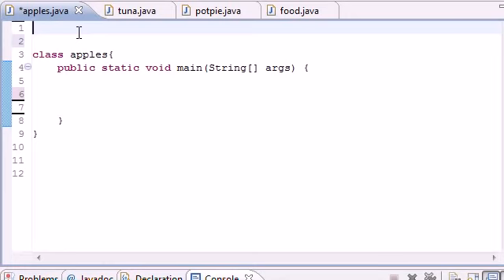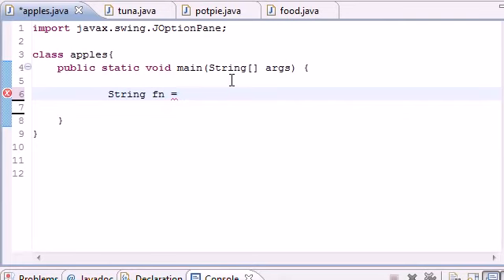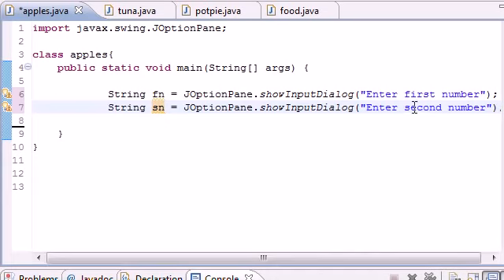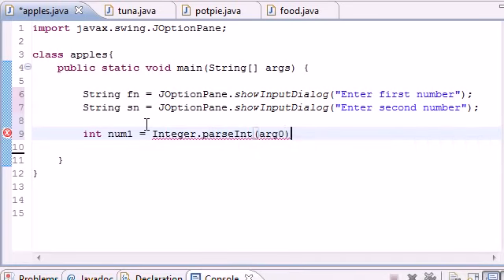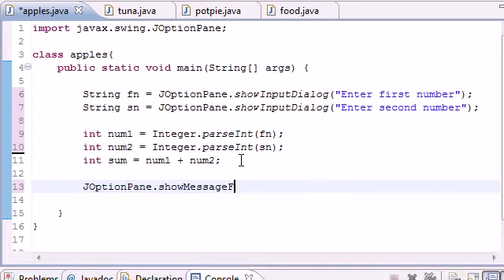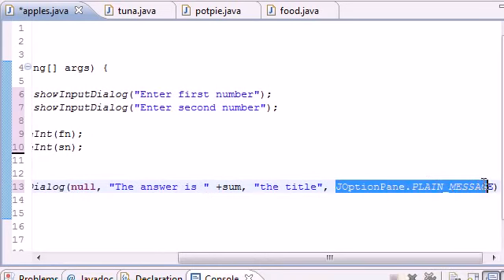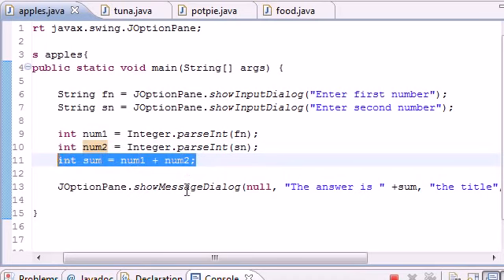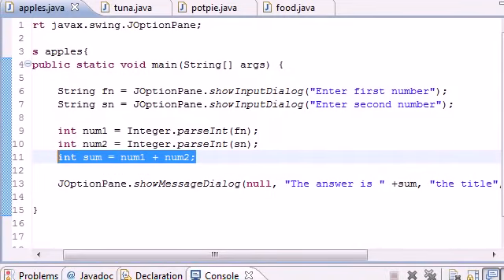Java Programming Tutorial 50 Graphical User Interface GUI